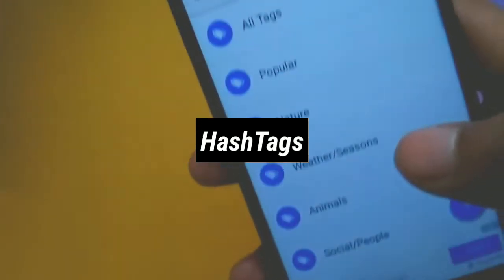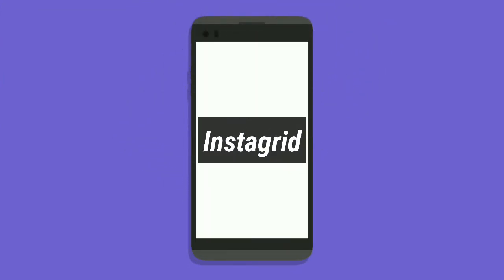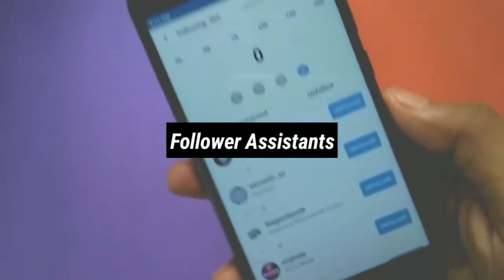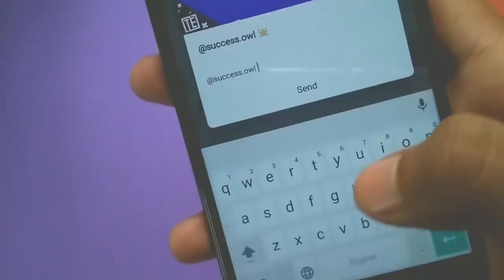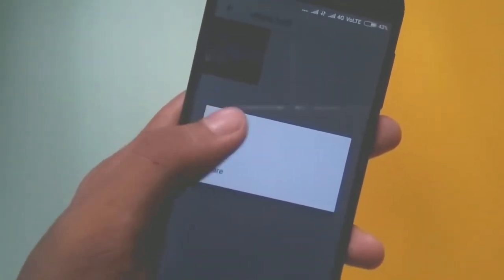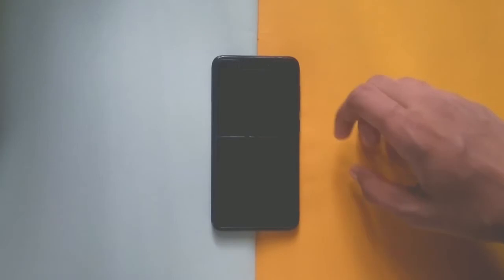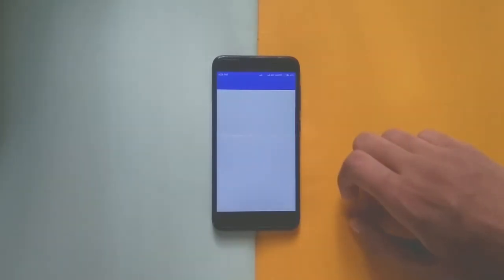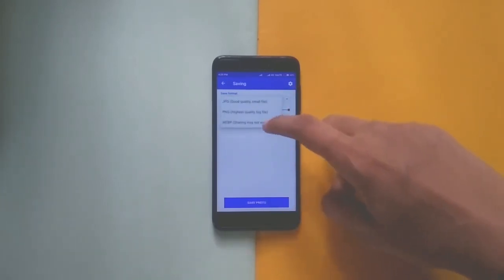Top 6 Apps To Use With Instagram 2017!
Hey Guys So In Today's Video I Am Going To Show You Some Of The Great Apps To Use With Instagram, So These Will Come In Handy While Using With The Insta App!